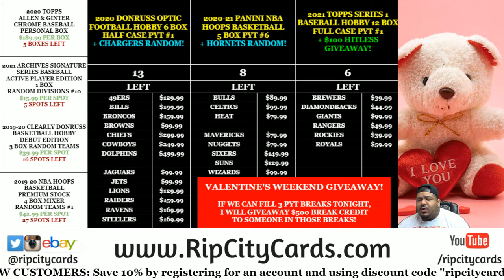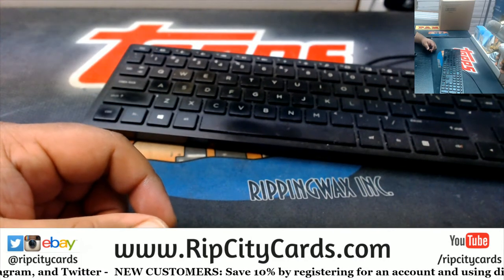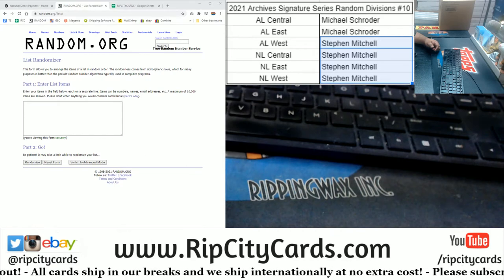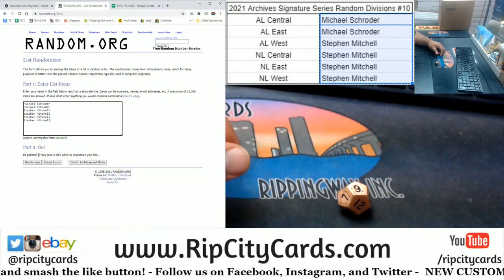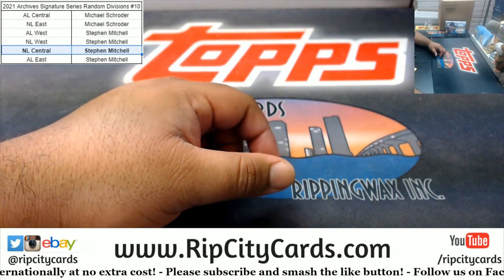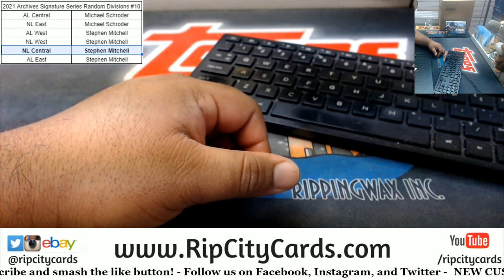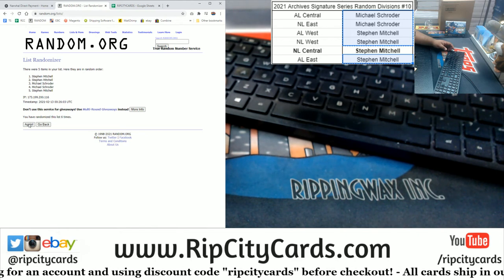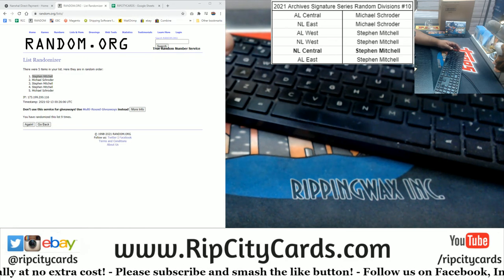2021 Archives Signature Series Random Divisions #10